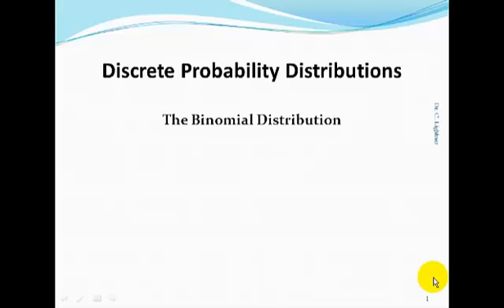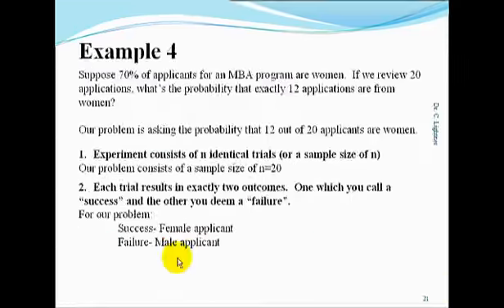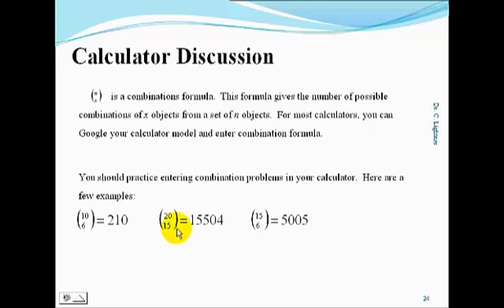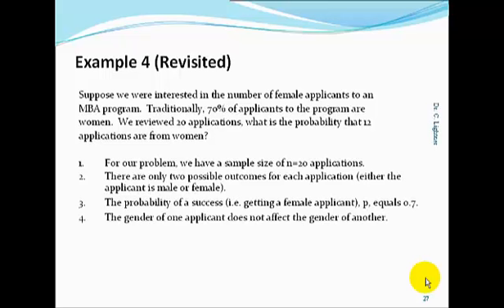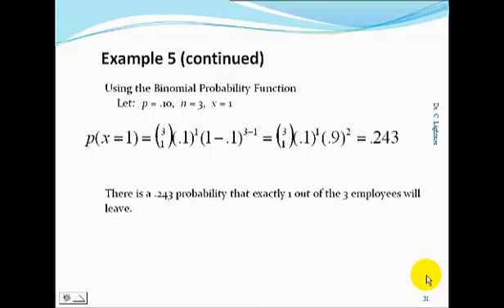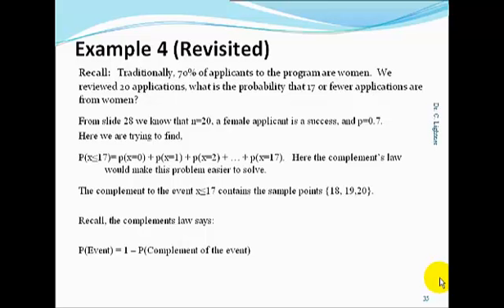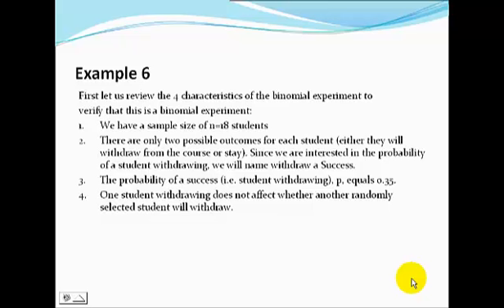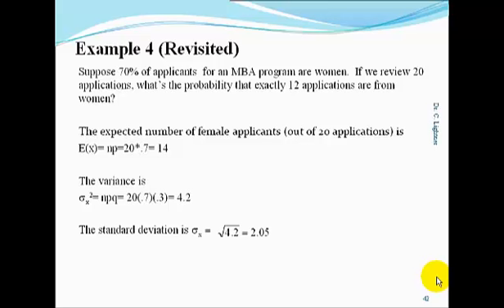Ch 5: Binomial Probability Distribution